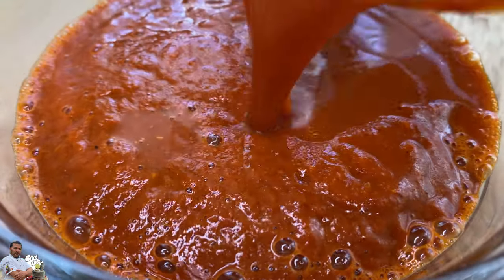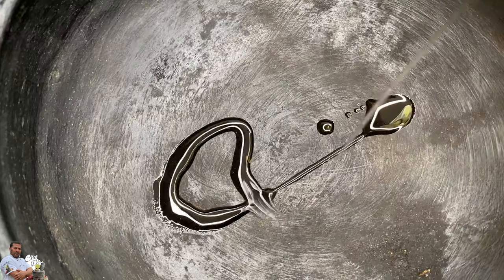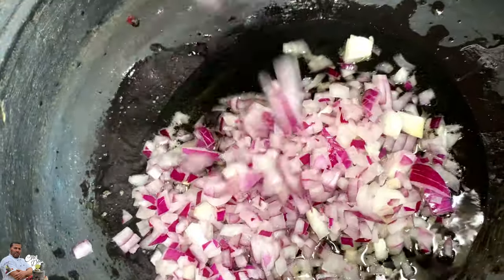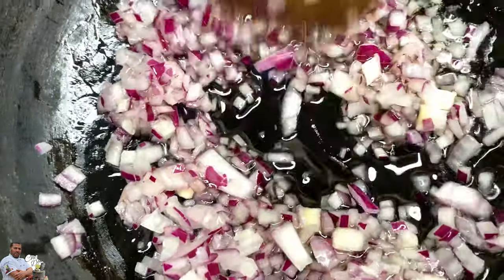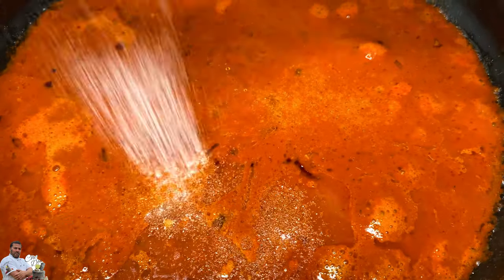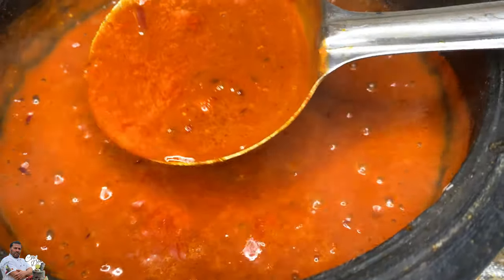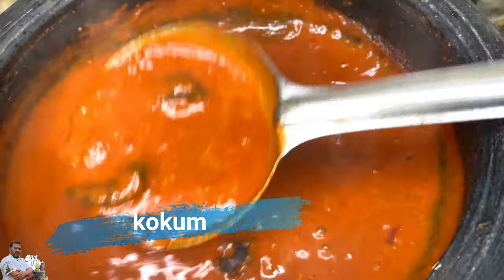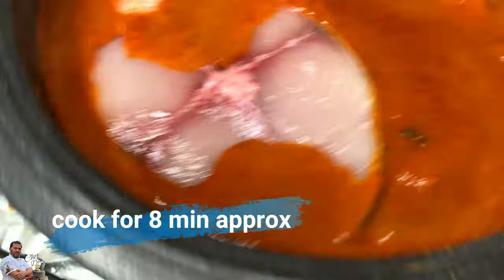Goan Authentic Ambot - Tik Curry ! with King Fish-VISVONN curry ! Chef Don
Goan Ambot Tik Curry ! with King Fish-VISVONN curry
Goan cuisine consists of regional foods popular in Goa,

hello Every One welcome to chef don ,
this video is in 2 different language, please select ur style.
   U May Also like Travel video Naik78 in UHD
I Believe writing recipe is not going to work out so check out my video properly and learn yourself .
Declaration
presenter Chef Vinod Naik ( Chef Don )
Editor              =    Vinod Naik
music licence by = Vinod Naik
music licence Artlist.com